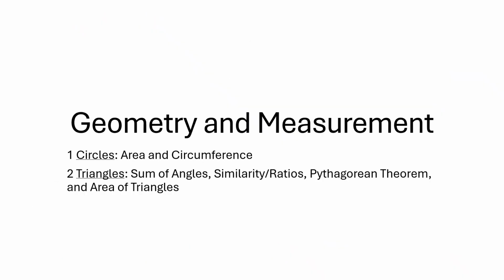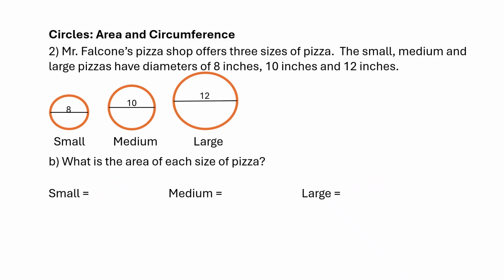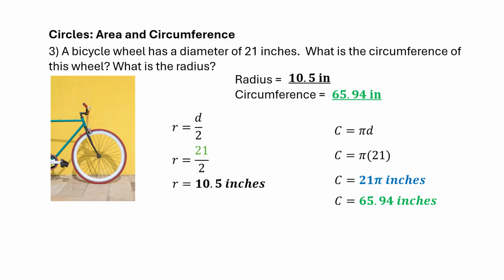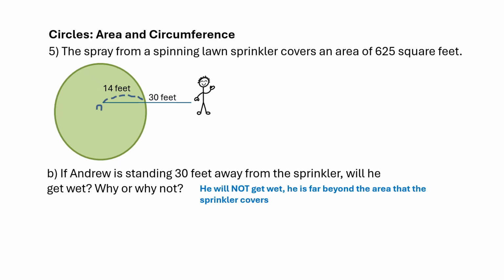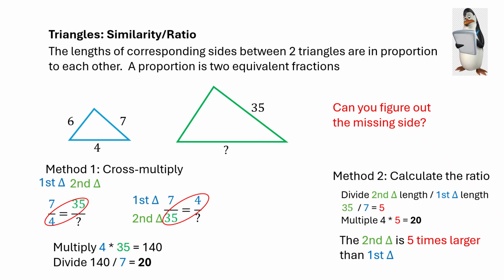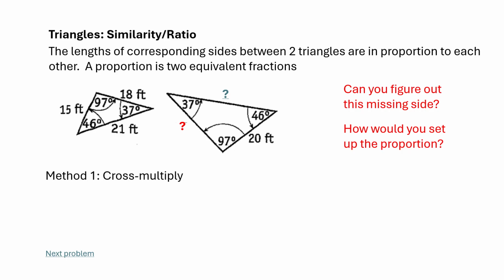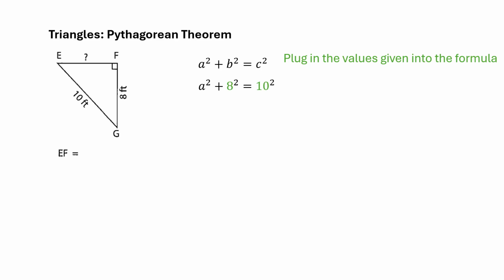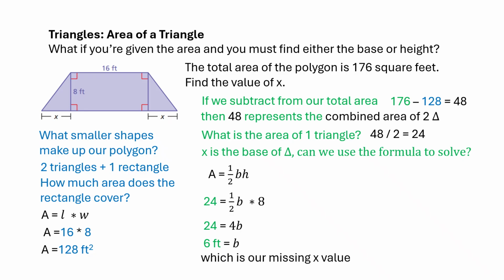Lesson: Circles and Triangles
This video reviews area/circumference of circle as well as sum of angles for triangles, similarity/ratio of triangles, Pythagorean Theorem and area of triangle

More practice worksheets to review
Circles: Circumference and Area